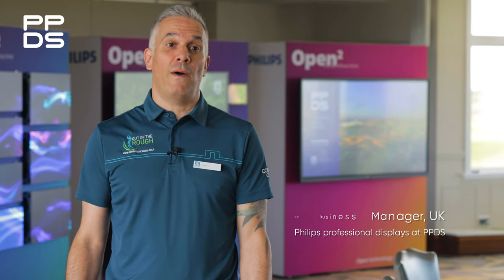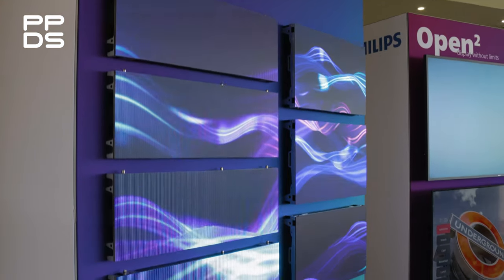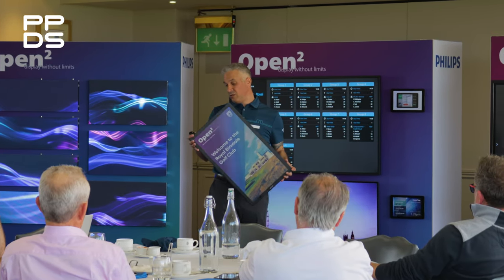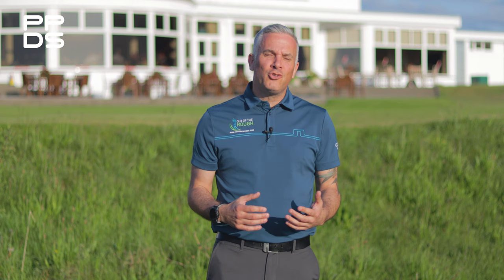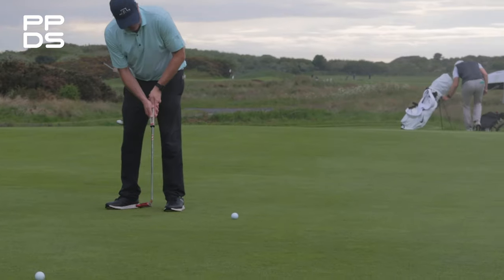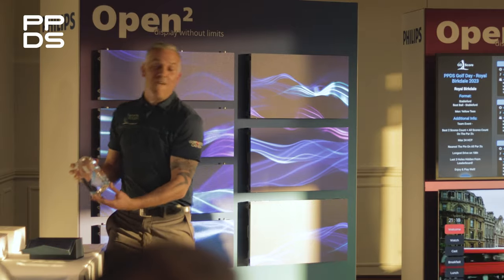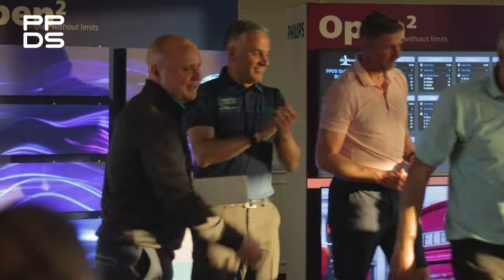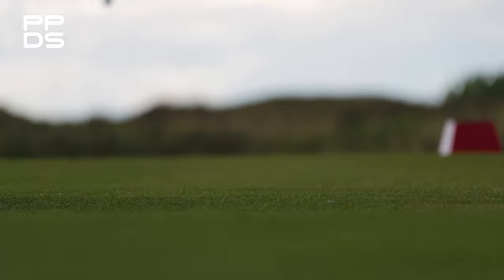PPDS UK showcase Philips professional displays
Our UK team hosted their product showcase and experience day at Royal Birkdale on 11th May, providing our customers and their own to see first hand some of our professional display range including our, E-Line series, Philips MediaSuite, LED Products from our 6,000, 7,000 series range, our award-winning Tableaux product and an overview of WAVE our cloud based remote management software.  This was followed by the opportunity to play golf at one of the most prestigious golfing courses in the world, an unforgettable experience.   Thanks to everyone that attended and if you would like to find out more about these products or future events, please contact your local UK sales manager.